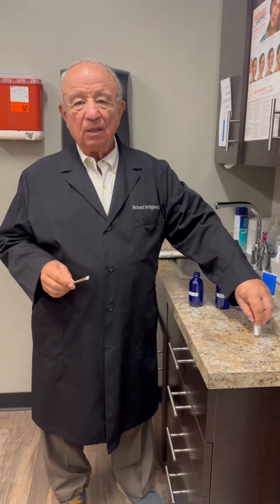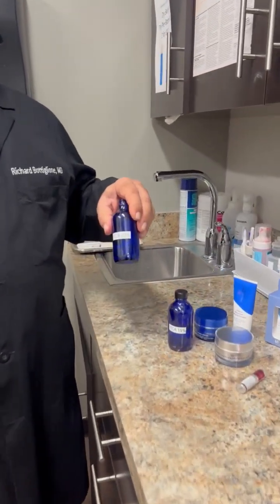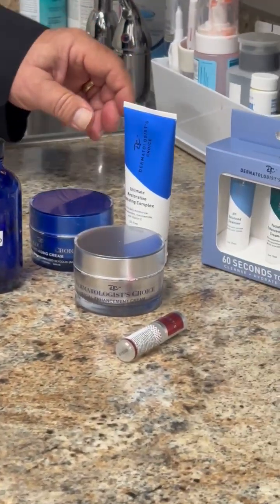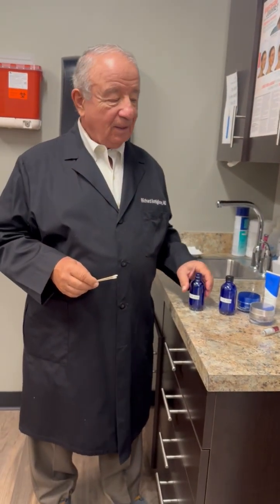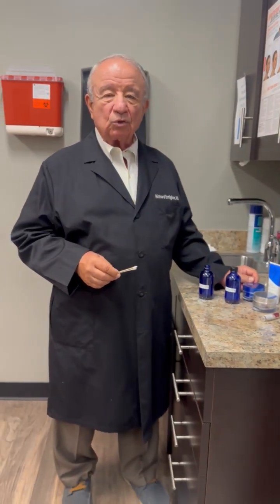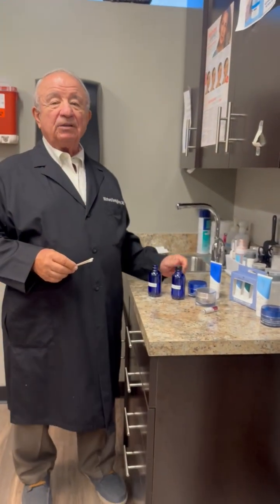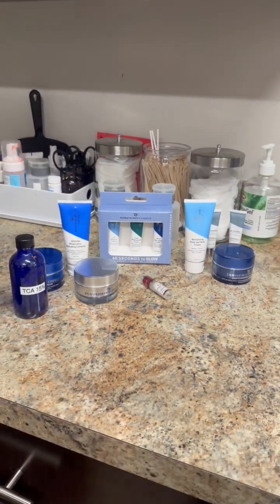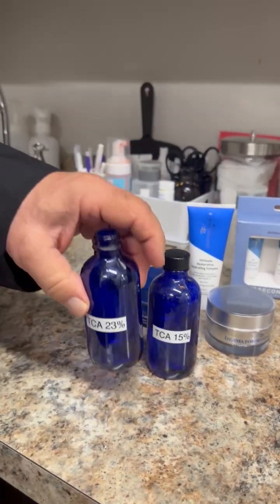Dr. B Goes Over Differences in TCA Strengths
Watch Dr. B share his 50 years of experience in practicing dermatology.

Follow for more videos of Dr. B.